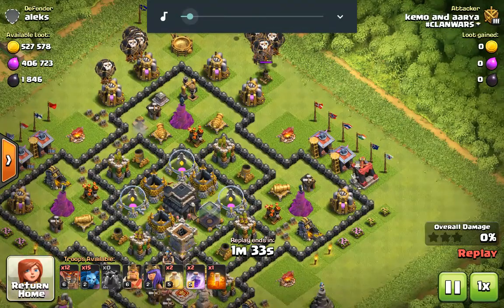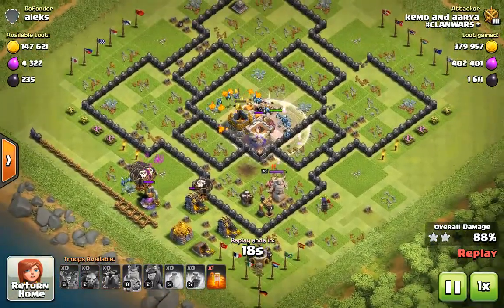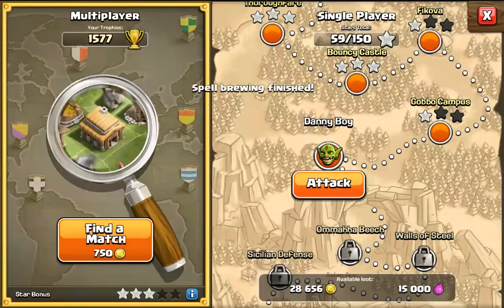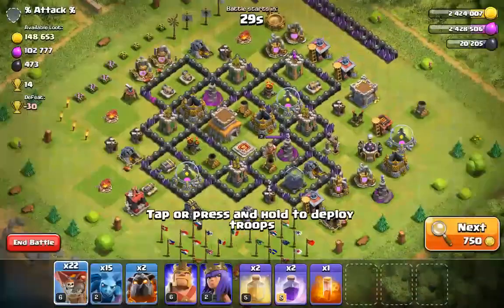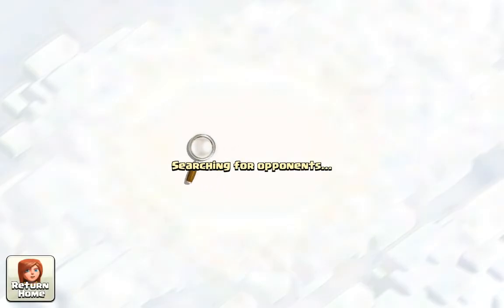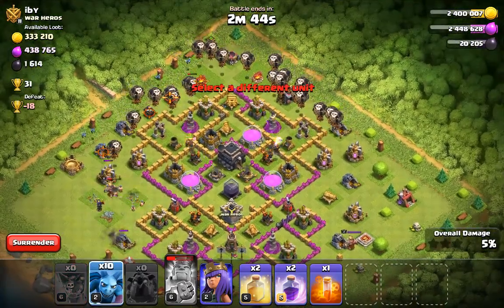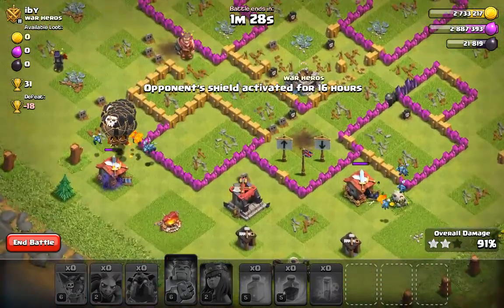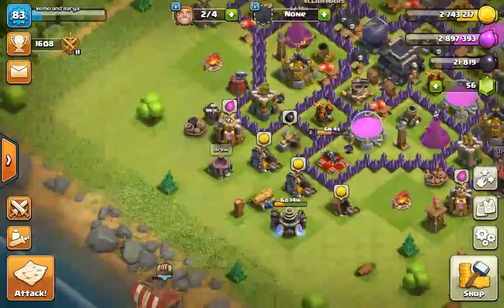How to do lavaloon attack on TH9